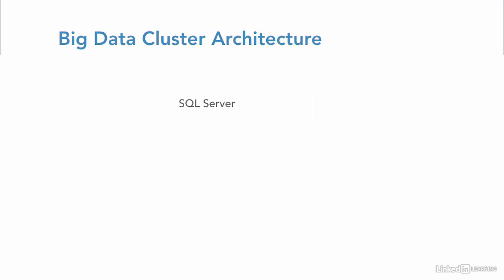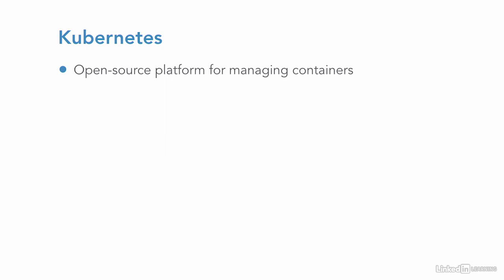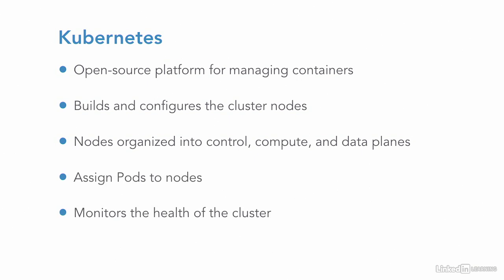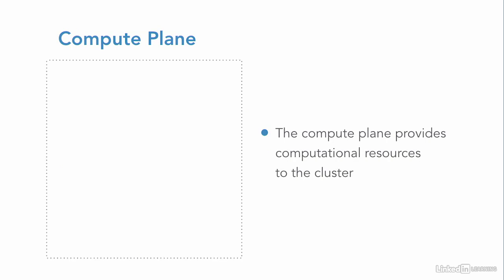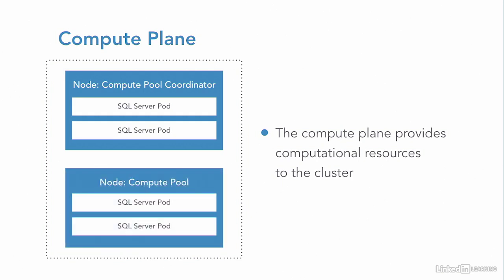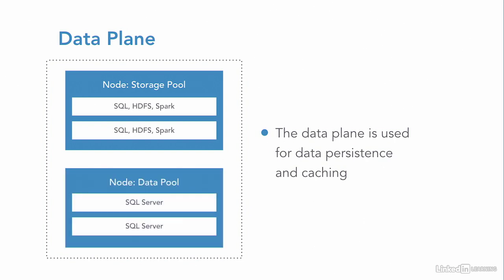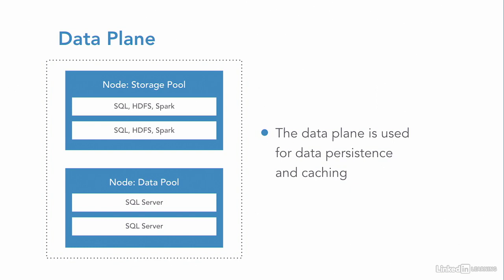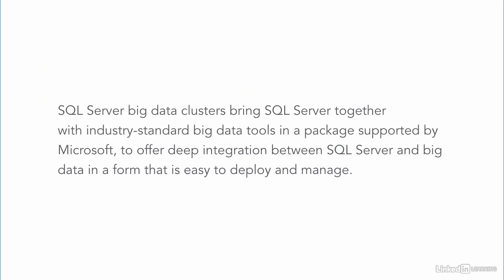5010660 03 01 Create a unified data cluster